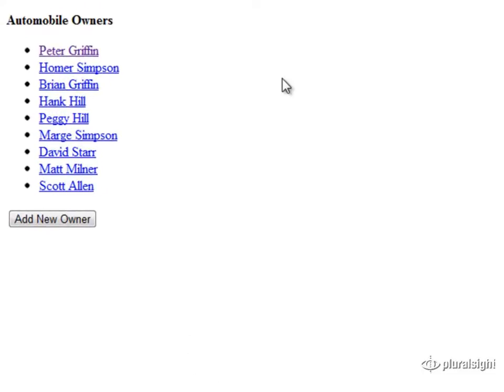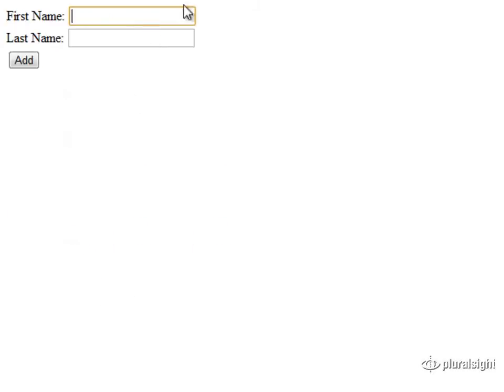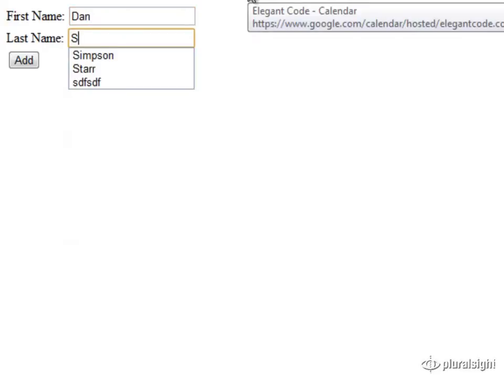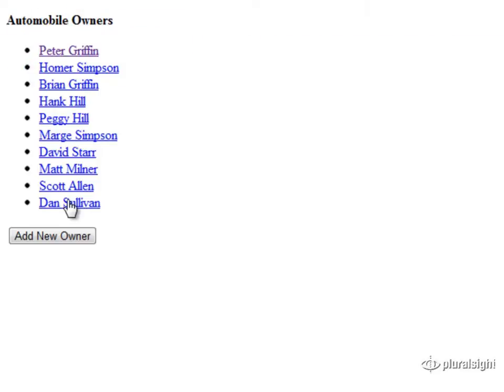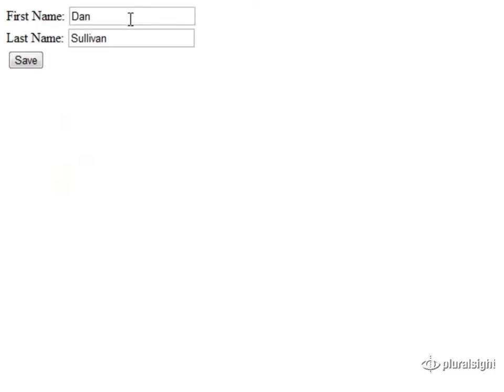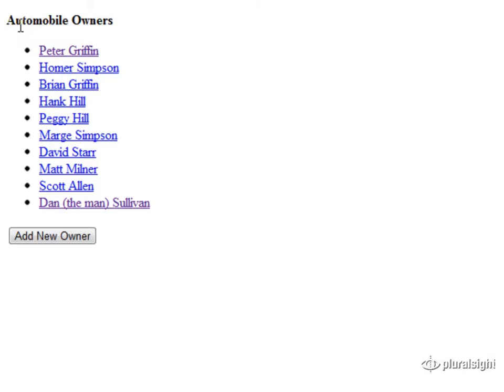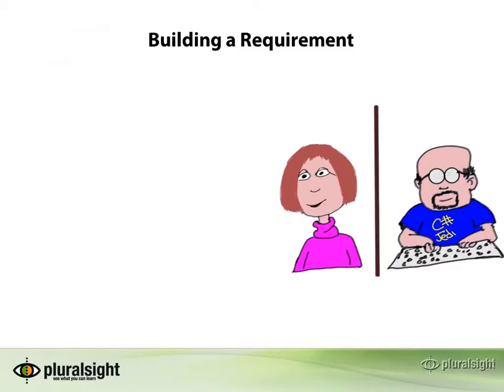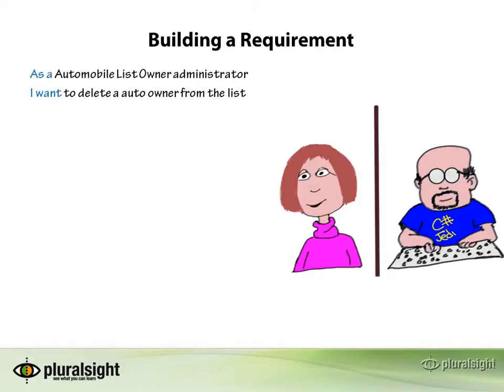Test First Development Part 2 | Pluralsight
Learn how to talk to women (and other users)!  In this video excerpt from David Starr's "Test First Development Part 2" shows how turn a conversation with his user, sultry auburn haired cartoon Lisa, into the concept of a "Desirement" as expressed in a user story and requirements expressed as scenarios.  These are key factors in Test First Development.

Test First Development | Pluralsight